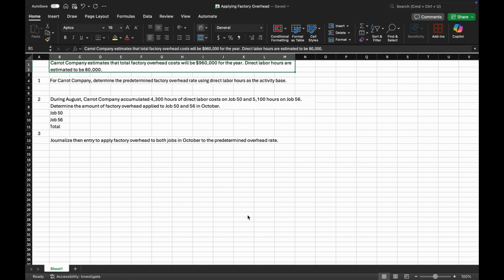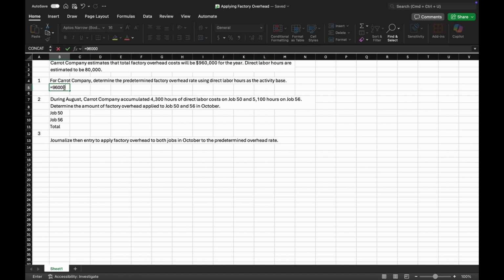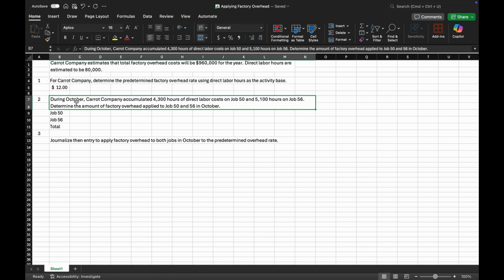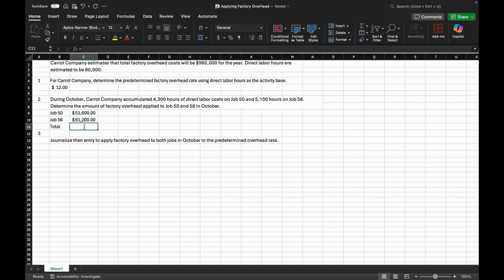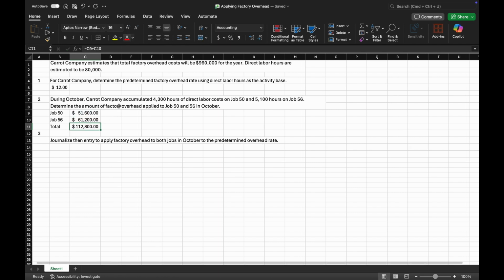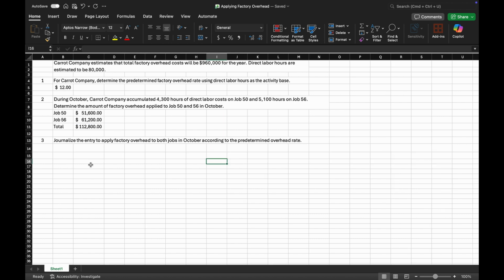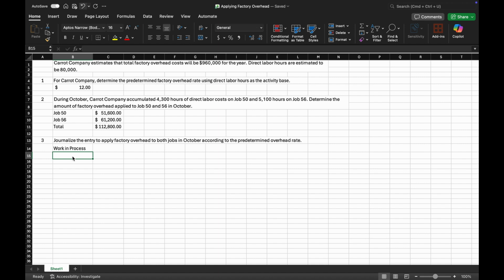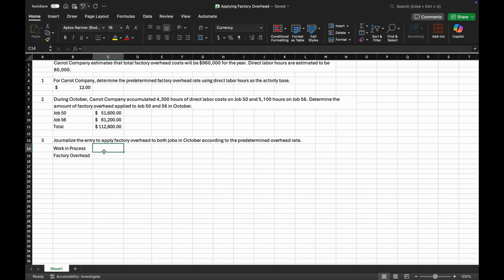How 2 Apply Factory Overhead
Hello everyone, in this video, I will explain how to apply factory overhead.